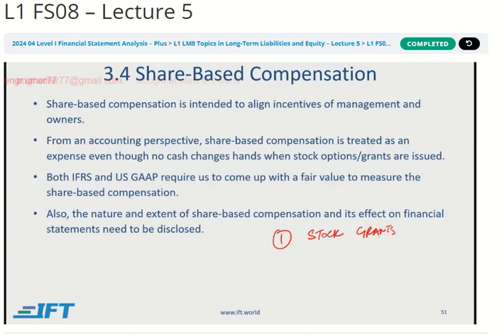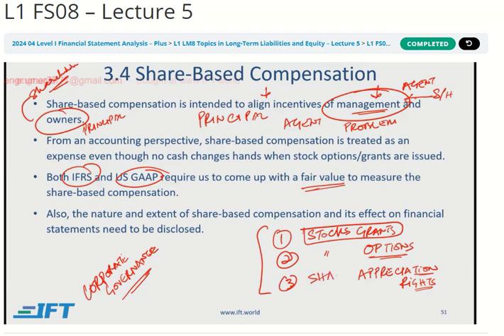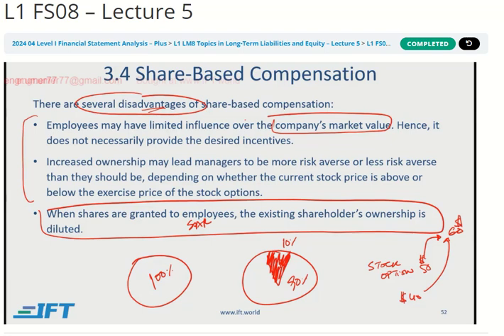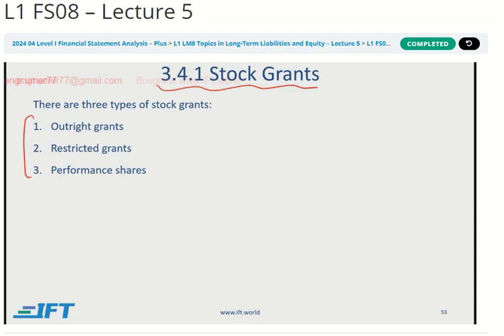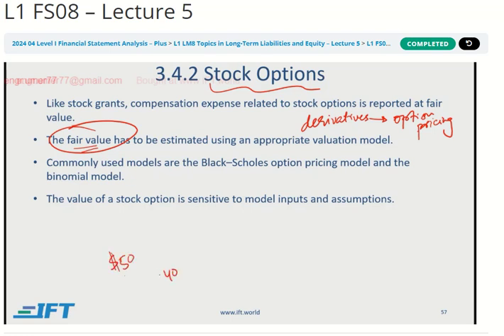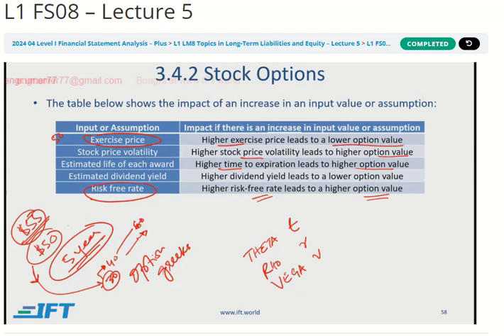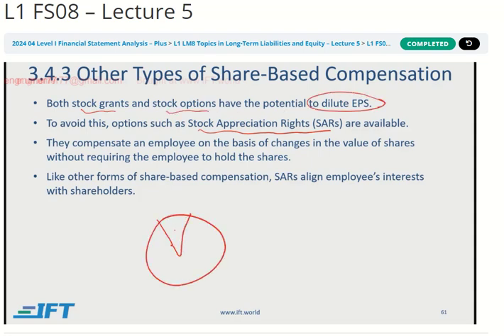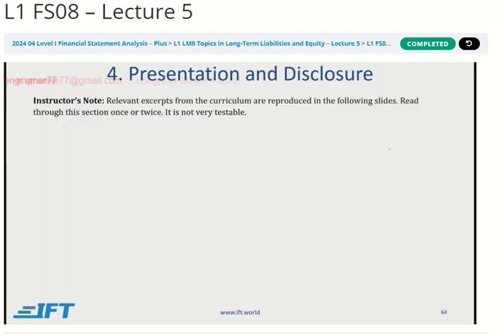Module 04 | Chapter 08 | FSA: Long-Term Liabilities & Equity | V07 IFT Lecture 5